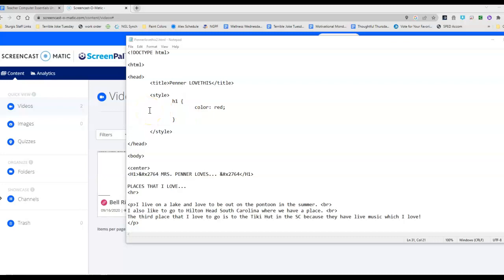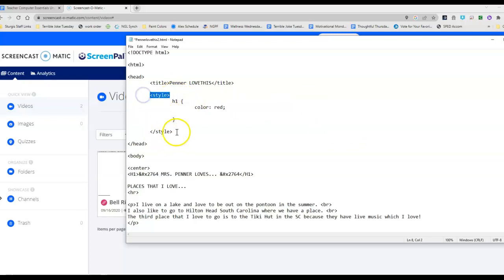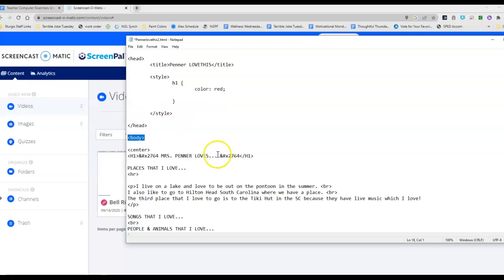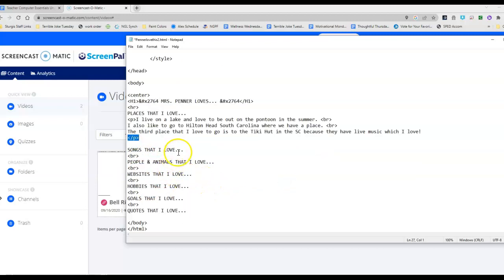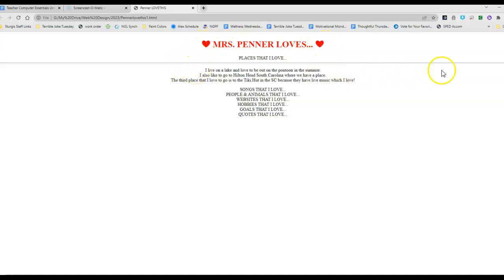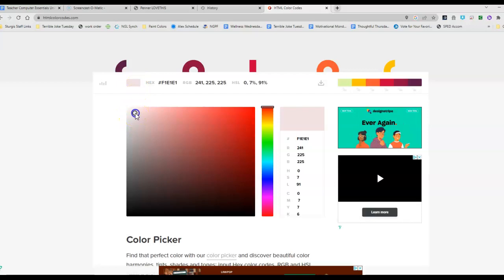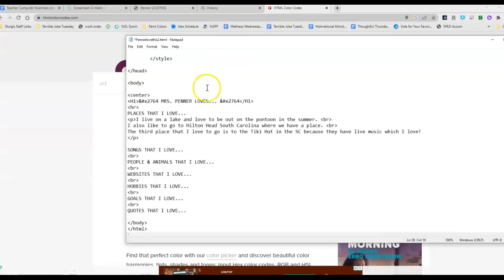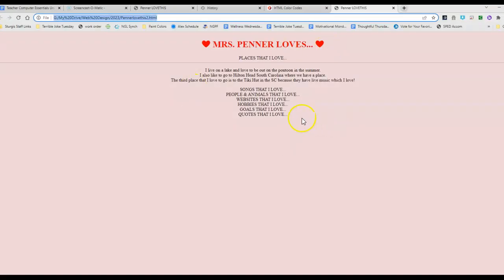Web Design Love This Part 1